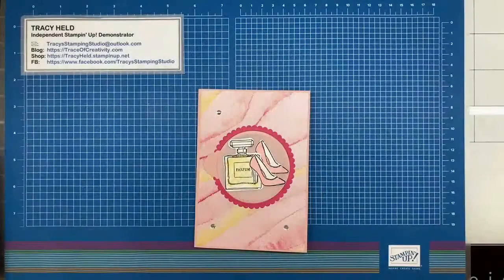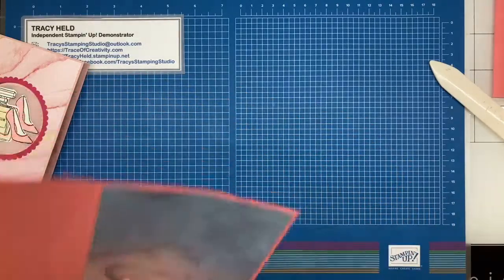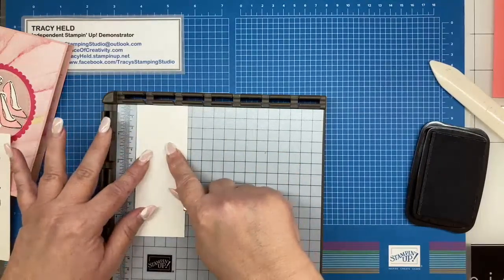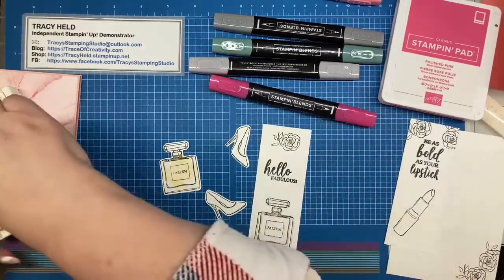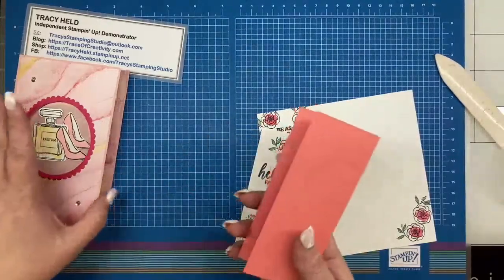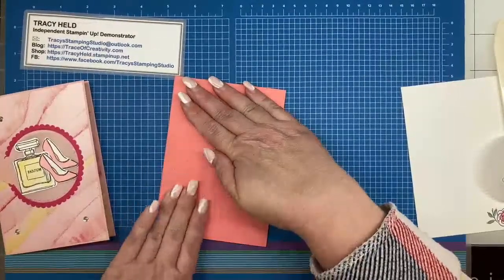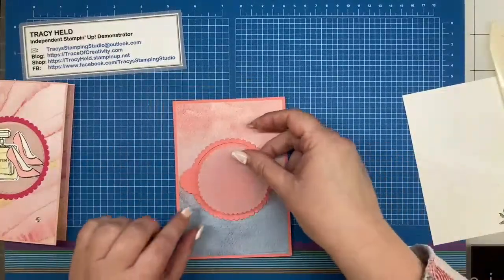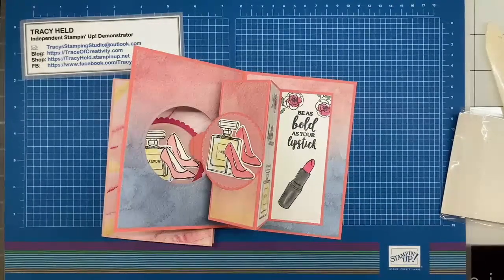Flip Card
This is the card that I shared in the May 2021 Global SU Share Fair
Measurements:
Card Base - Flirty Flamingo 14.9x21cm / 81/2x51/2"
Z fold 12.5x15cm / 41/2x6"
White: 2 pieces 12.1x4.6cm / 17/8x43/8"
1 piece 14.4x10cm / 4x51/4"
DSP: 3 pieces 14.4x10cm / 4x51/4"
1 piece 12.1x4.6cm / 17/8 x 43/8"